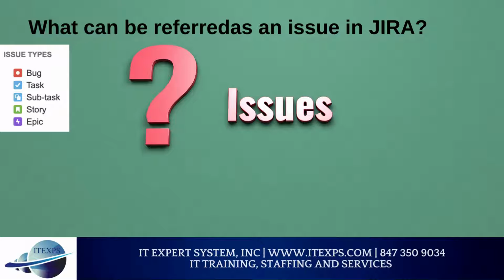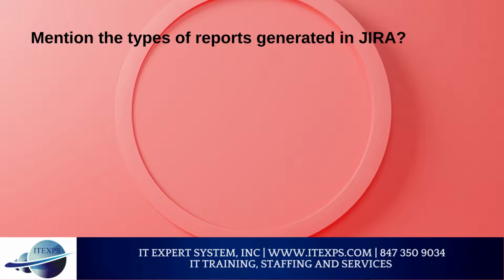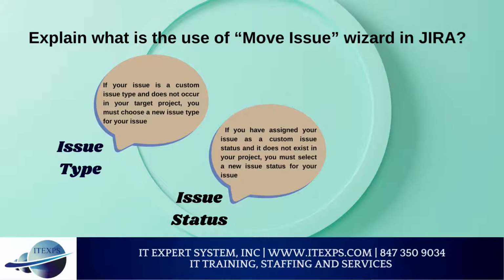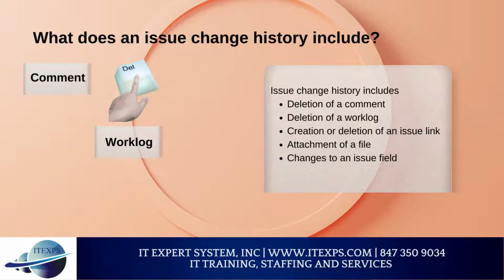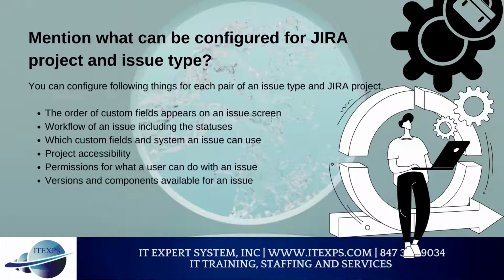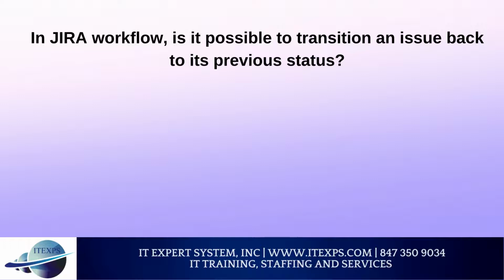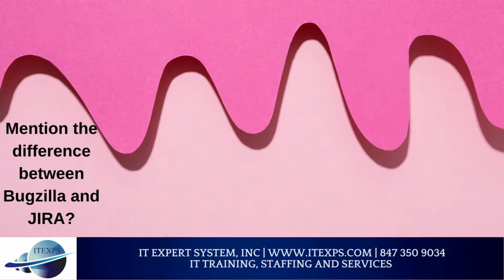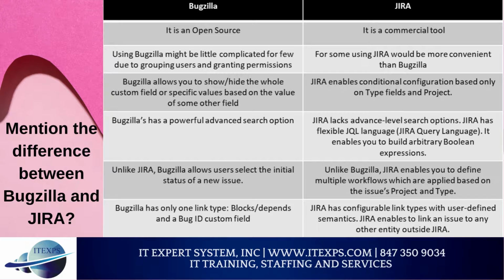JIRA Software | Agile Scrum | Scrum Owner | Project Management | Issue Management | IT Expert System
Corporate Training
Business Strategy
Change Management
Risk Management
Linux Administration
Technology Transformation
Innovation At Work